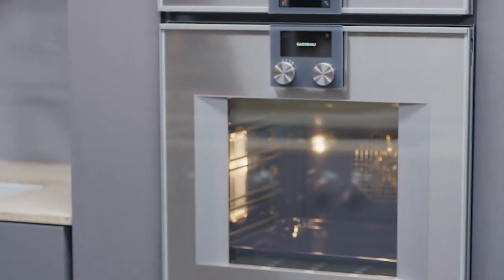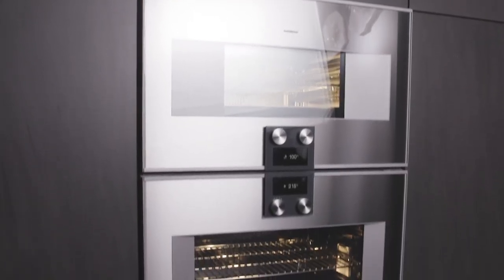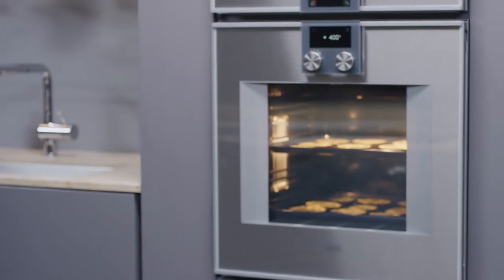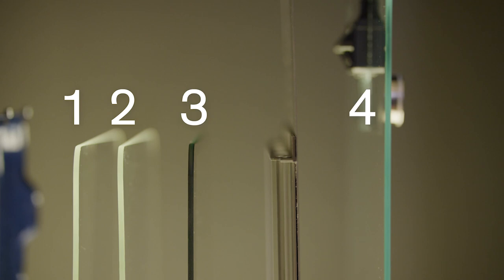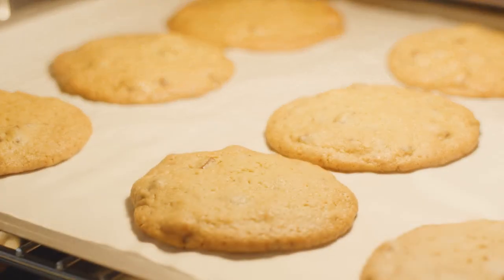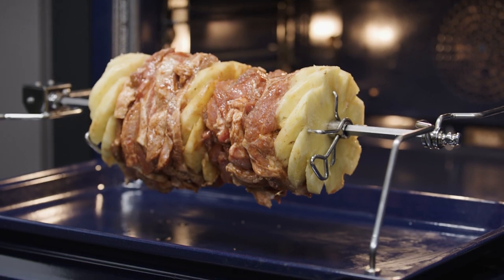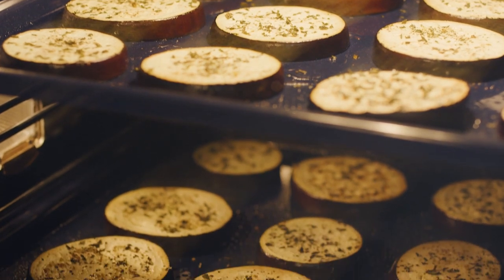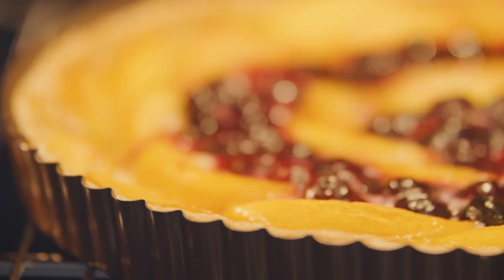400 series ovens | Gaggenau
Introducing our 400 series ovens. In this video, experience the professional-grade features that will exceed the expectations of even the most demanding chefs. The handleless door opens with a simple touch to as wide as 180º, providing easy access to your culinary creations. With the multiple-core temperature probe, you can ensure precise temperature measurement within one degree of accuracy. Available in both 76cm and 60cm widths, these ovens showcase striking stainless steel backed glass for a distinctive look.